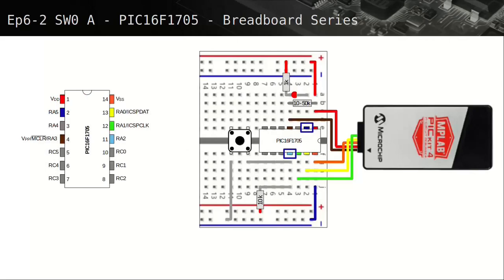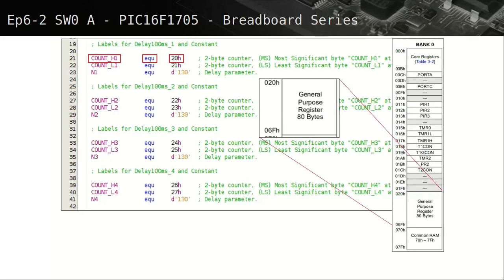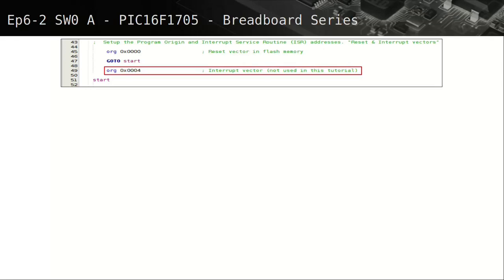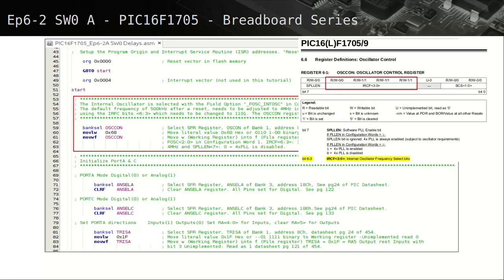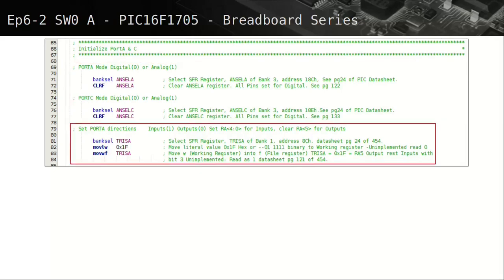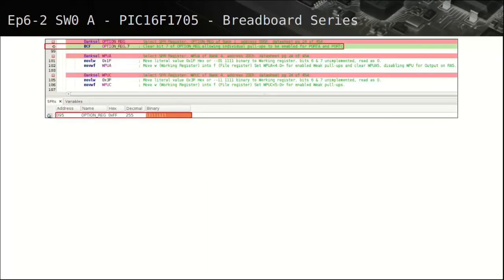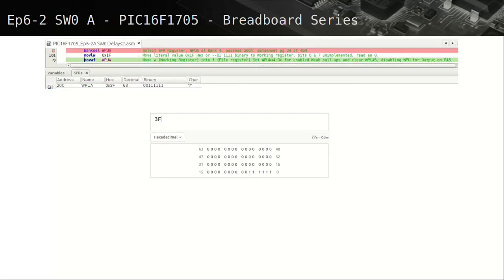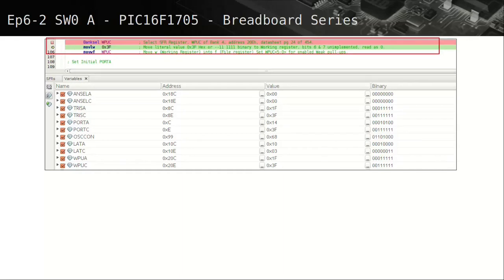Breadboard Tutorials PIC16F1705 SW0 Ep6 2 A Part 2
This is a follow on tutorial from Breadboard Tutorials PIC16F1705 SW0    Ep6 2 A Part 1.

In this tutorial we look at the basic Device Configuration. I explain lines of code, which will be repeated in following part when Debugging a real device and Switch and LED circuits with the PICKit4 or Snap. This will clearly demonstrate how registers are manipulated with lines of code, there values changing will be tracked and discussed so a full understanding of what we are doing is grasped.

There is also another part of Tutorial that will offer those who do not have either of these programmers or even the PIC device an opportunity to use the Simulator. This allows the code, device and circuits to be "Emulated", with an explanation of each line of code, bit values being forced Hi and Lo as though the actual circuit is causing the GPIO bits to react to being Pressed and Released for the switch and LED being Turned On or Off

The Simulator is also used to test the Delay routines used for the Debouncing of switch's contact. A Stopwatch function is also used during the Emulation to test the Delay routines. These Routine periods can be adjust as required during debugging. I started with a 100ms delay using a literal value of 130, then lowered down to 26 which equated to a 20ms delay.

The Provide text file of the Project code has the Literal value N1 to N4 adjusted to a literal 26 for a 20ms delay, which we will adjust to the 100ms or 130 decimal value spoken about in this tutorial.